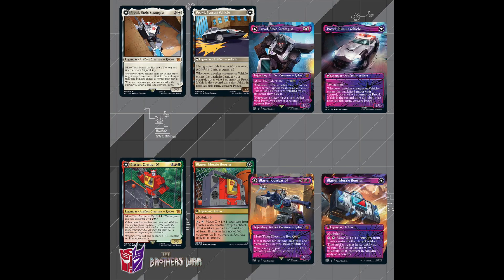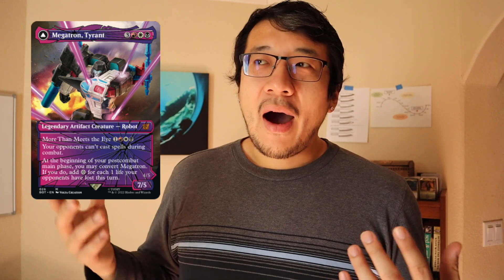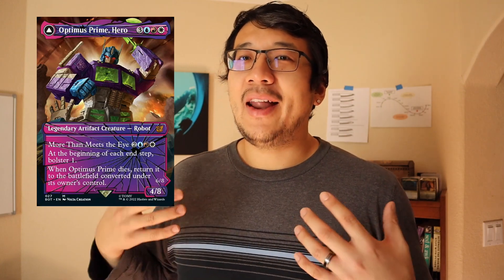The Problem with Transformers.... | Magic: the Gathering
~ Solar Games